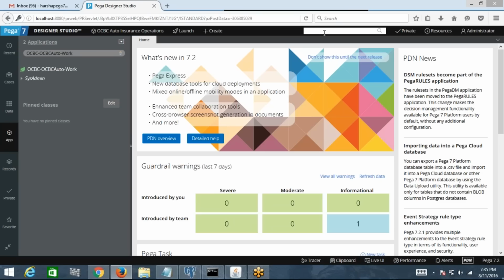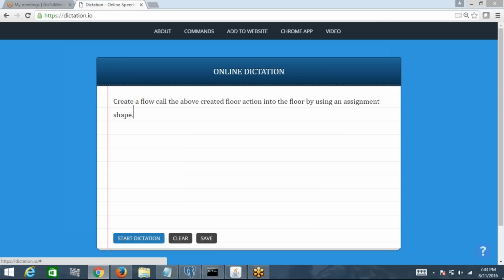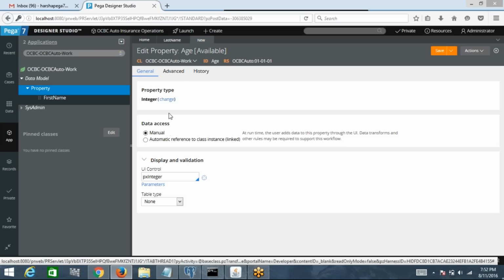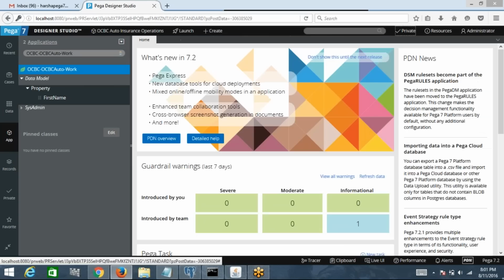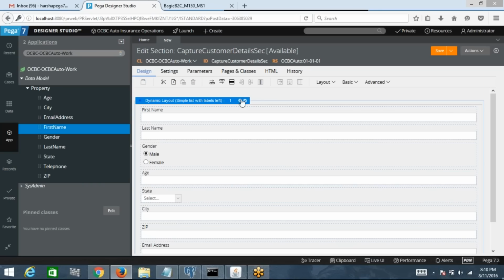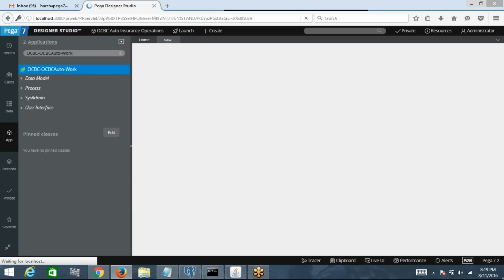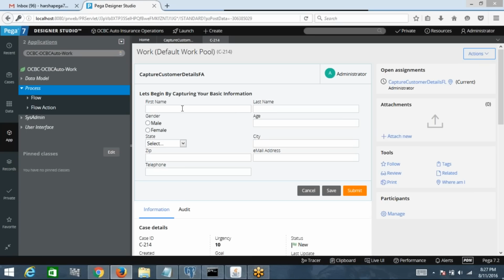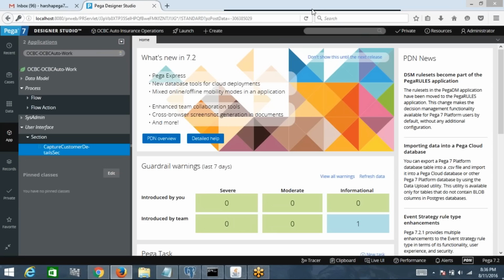Class 3 How to Create a Web Page in PEGA - Call/WhatApp on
This video explain you about how to create UI screen in Pega.
Hi, Harsha Trainings Offers Pega Training End to End Development.
Training Duration 75 Days which covers all the topics in PRPC.
Each topic will be covered with in detailed explanation both technically and with a perfect business scenario integrated into a project.
Register and Download Latest Pega Interview Questions.